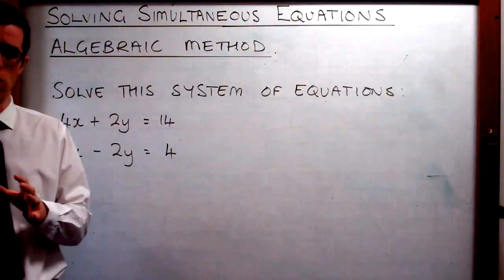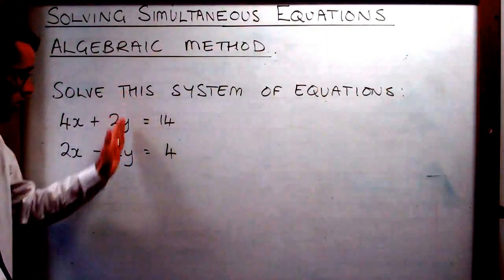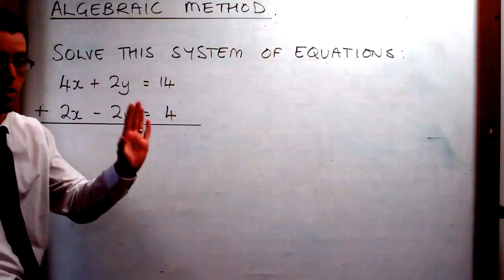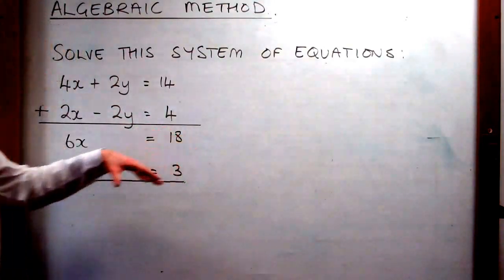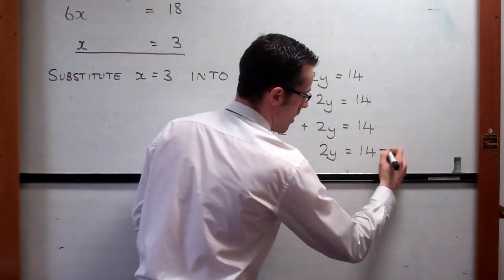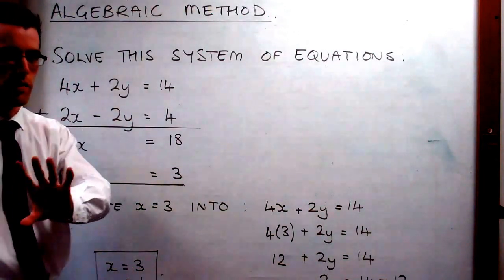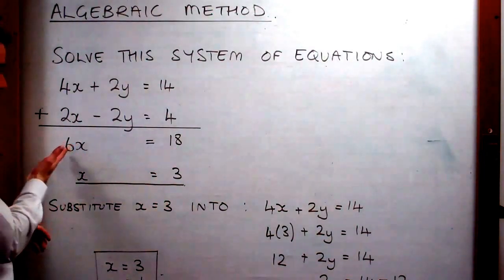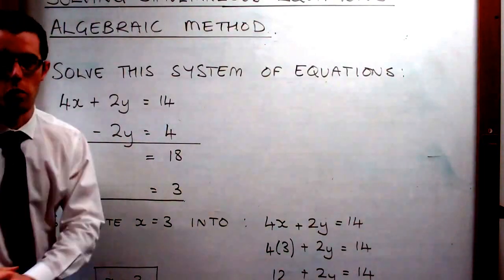Solving Simultaneous Equations - Algebraic Method